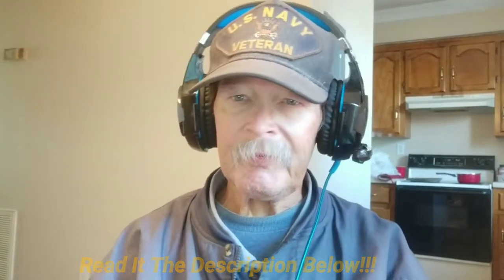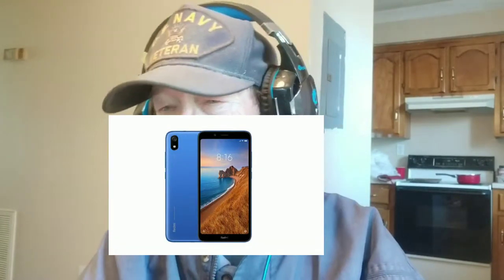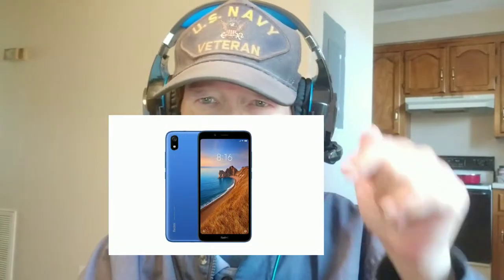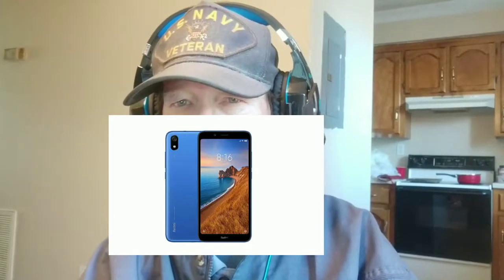Redmi 7A | A Great Budget Smartphone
Today we are once again returning to my search of the web for great low cost smartphones! Sort of going back to my old pattern of hunting down good deals with great specs and making recommendations.  The phone I cover here has a headphone jack! Make certain to read the entire description below for all links to anything I mentioned in the video! As usual we shot this on the Xiaomi Mi A2 and it was edited on the same phone! If you are a creator look at the description below and check out tubeBuddy if you have not tried it yet!

Redmi 7A on Amazon
VersionTECH Gaming Headset

Some points I did not cover:
1.No Fingerprint sensor Pin, pattern or face unlock only.
2. The SIM tray holds 2 SIM cards AND a microSD!  That is a Bonus!